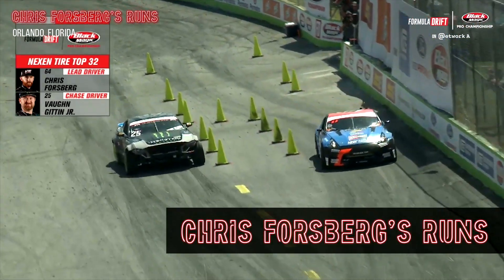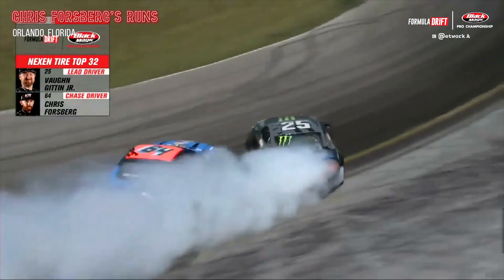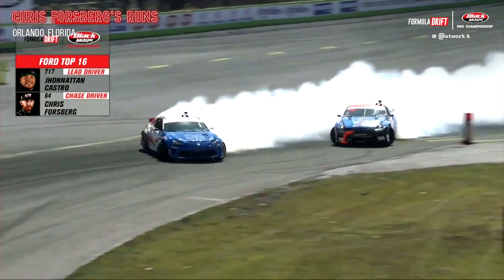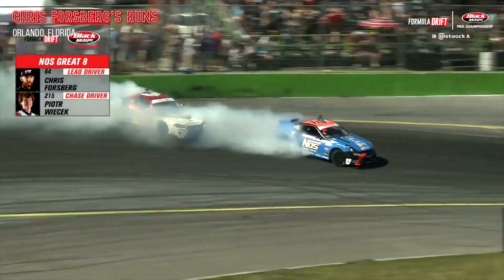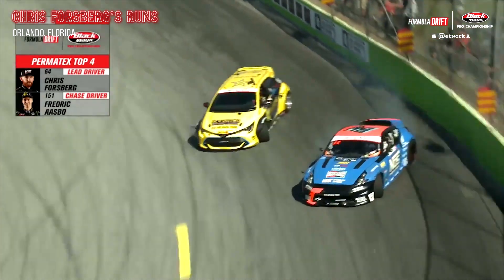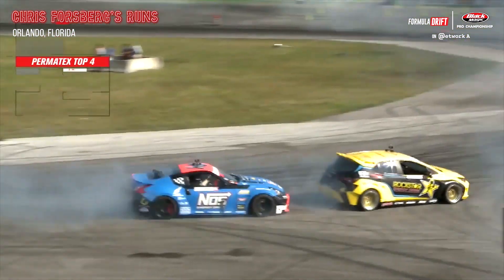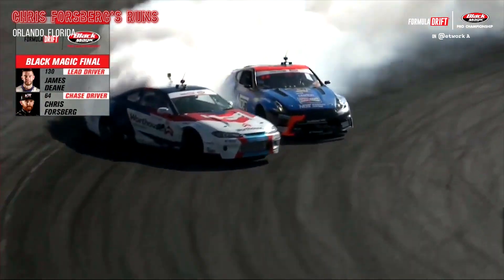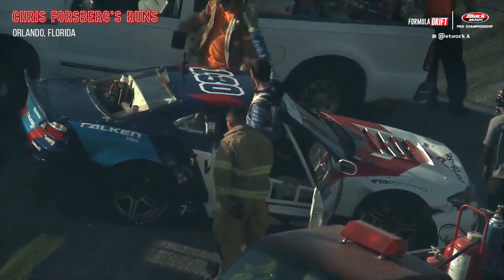Formula Drift Orlando: Chris Forsberg's Winning Runs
Want to see how three time Formula Drift champ Chris Forsberg claimed the FD Orlando title? Here are all his runs from round 2.